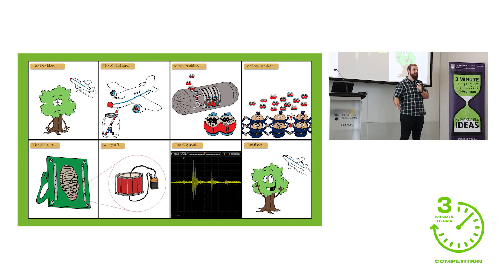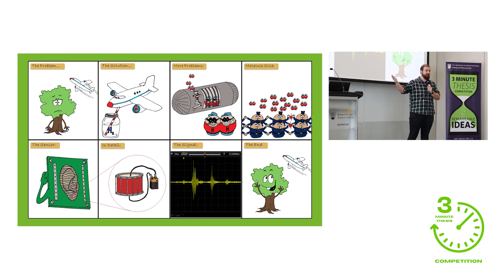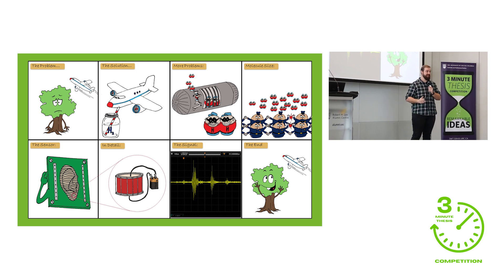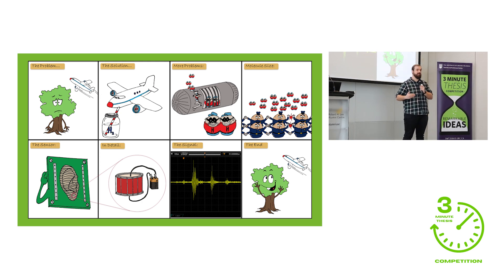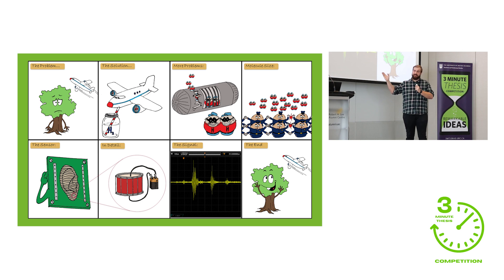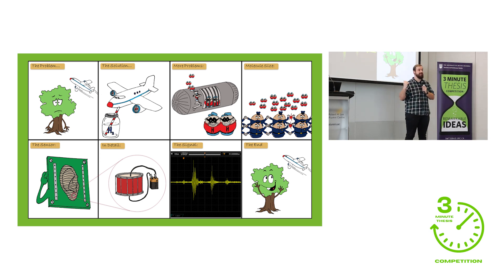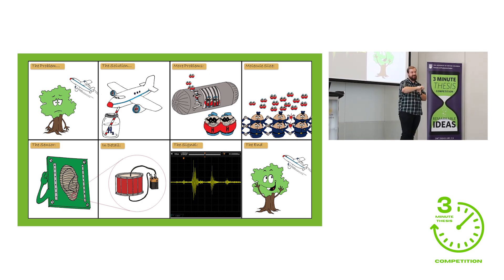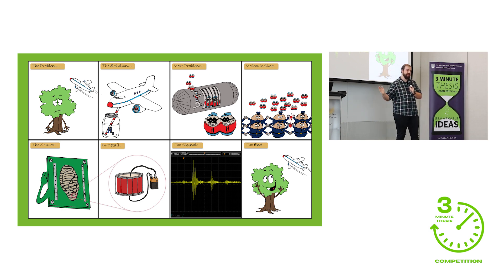2023 UBC 3MT: Jonas Welsch (Second Place finalist)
Jonas Welsch was a finalist in the 2023 UBC Three Minute Thesis (UBC3MT) competition. They presented their research, "Listening to the crack – The art of keeping Hydrogen from escaping."

We need alternative fuel options for air travel, such as hydrogen, to mitigate climate change. But why aren't we using it already? Jonas' presentation looks at identifying small and minute cracks in hydrogen tanks and the benefits of using hydrogen as a sustainable solution for fuel.

Jonas Welsch is completing their PhD in Electrical and Computer Engineering in the Faculty of @UBCAppliedScience.